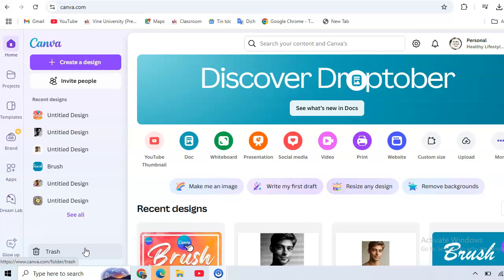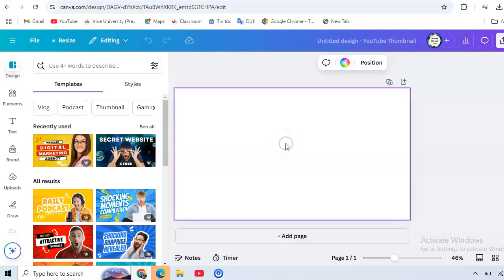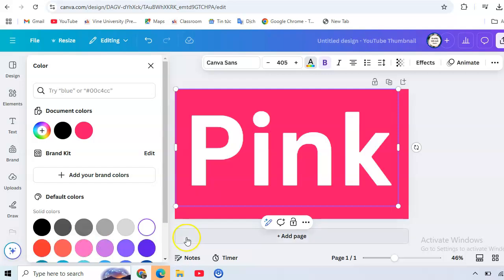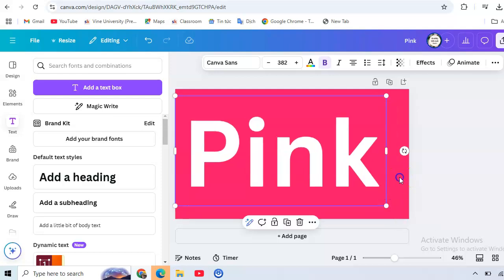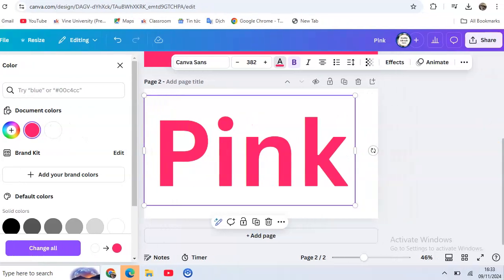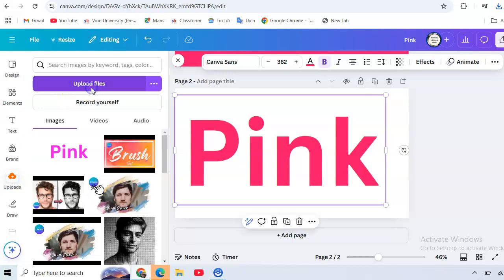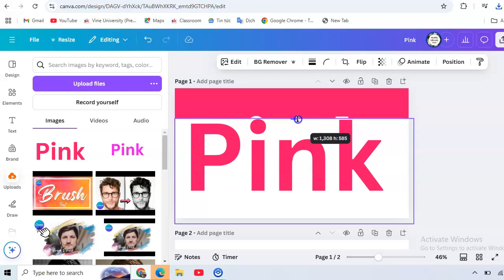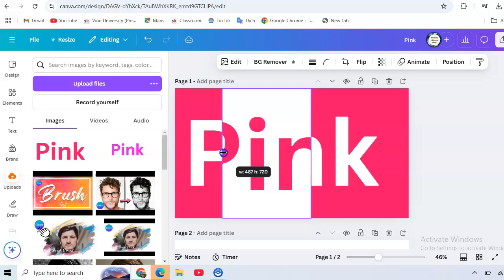How To Create Split Text Color Effect In Canva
In this canva tutorial, canva for beginners, How To Create Split Text Color Effect In Canva